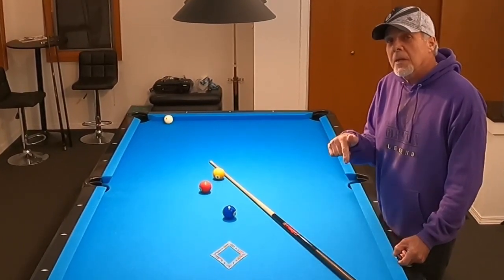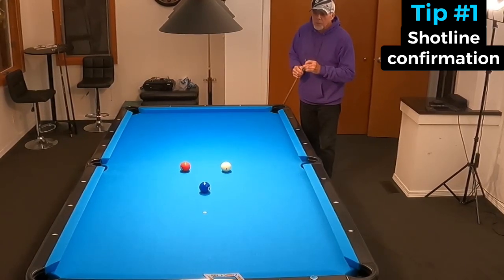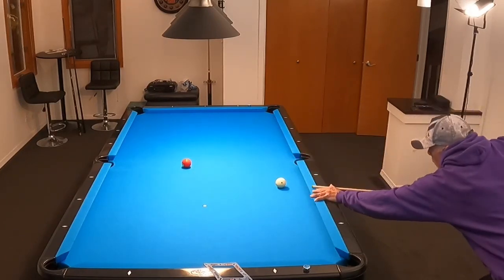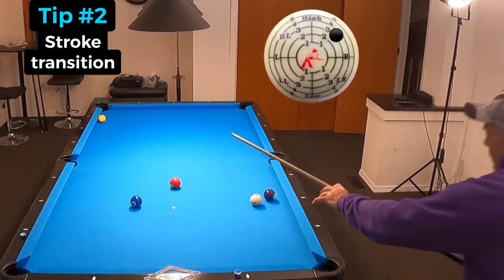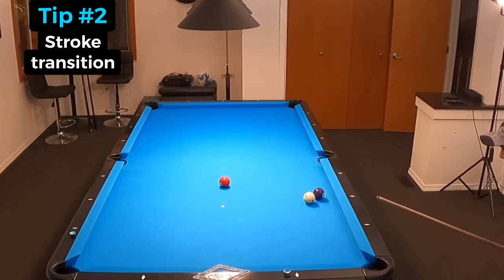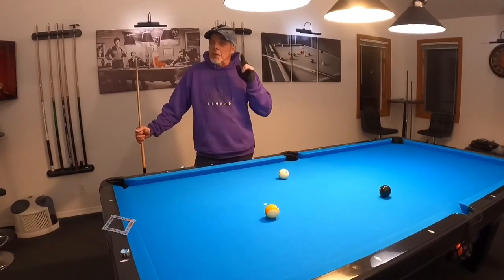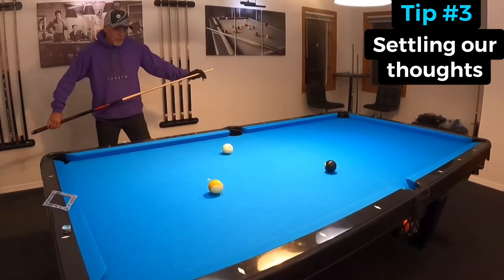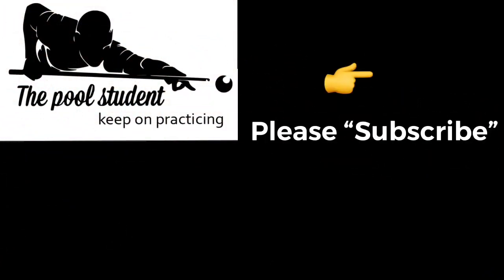3 focus points to consistency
This video covers three key tips that will help you become a better shot maker and develop more consistency within your game.